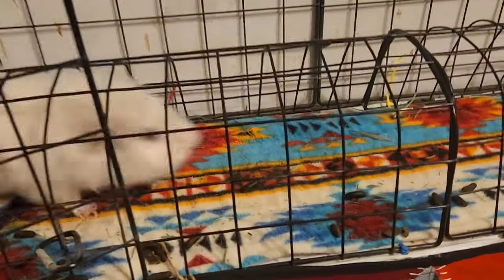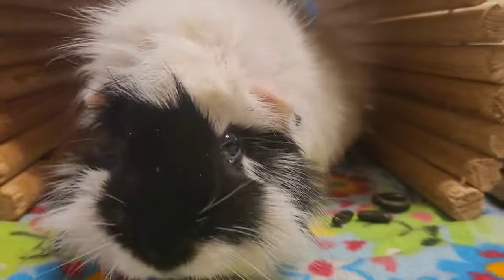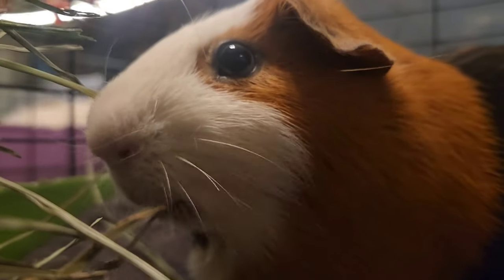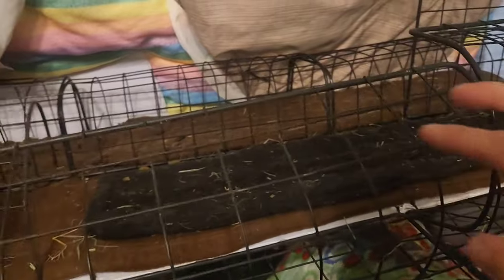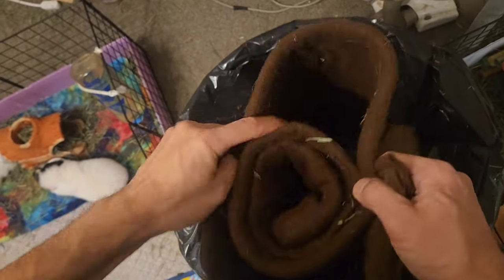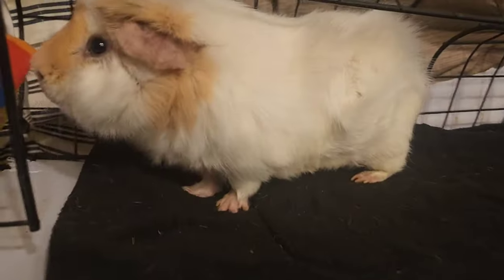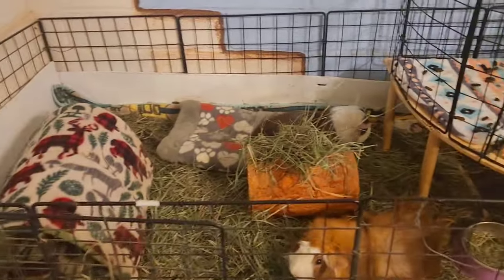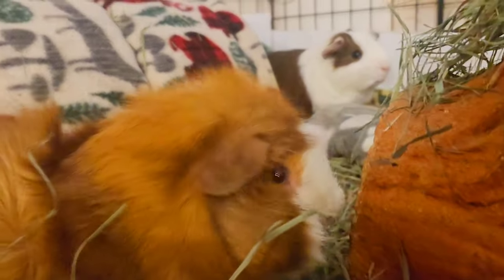My Guinea Pigs!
Let’s play with the guinea pigs!

Child Life Liquid Vitamin C
Cage Mates Book Story & Art by Scotty!
The Princess and the Poop Book Written & Illustrated by Scotty!